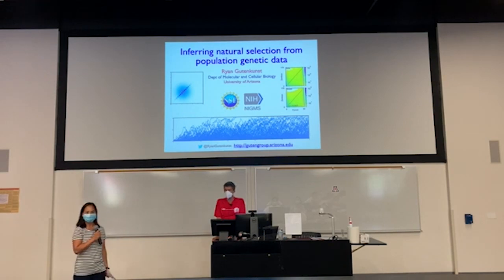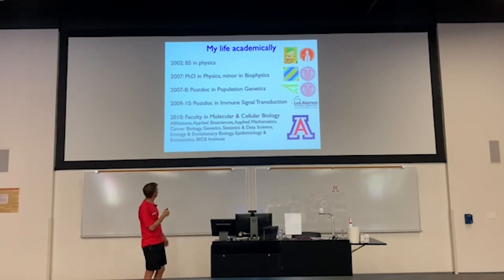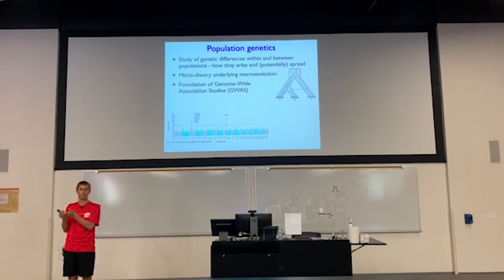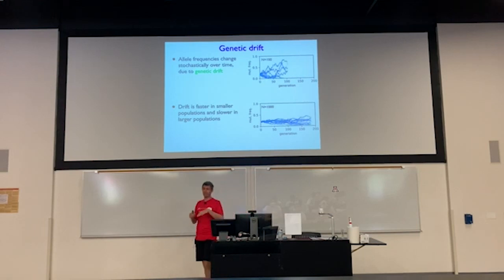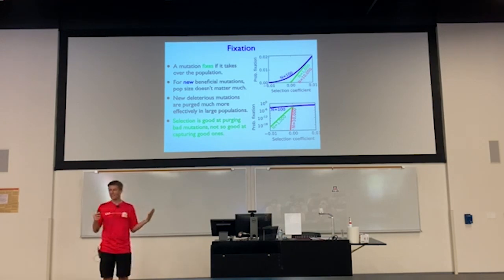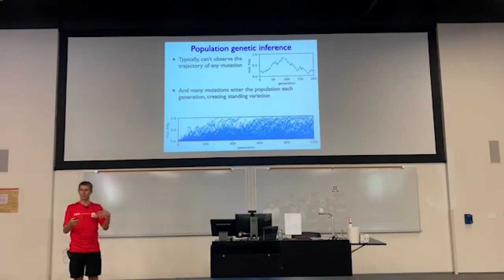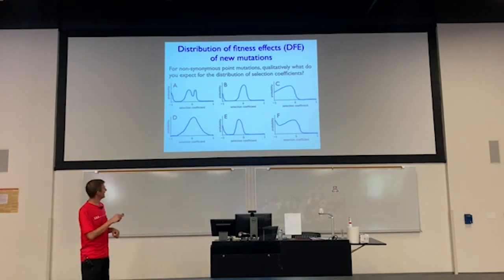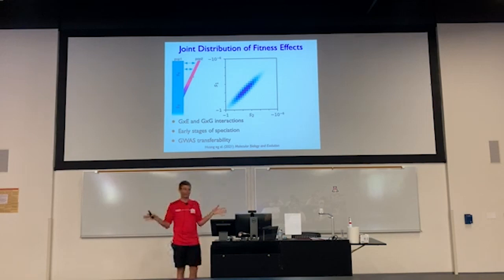UBRP Seminar by Dr. Ryan Gutenkunst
"Inferring natural selection from population genetic data" by Dr. Ryan Gutenkunst, Associate Professor & Associate Department Head, Molecular & Cellular Biology, The University of Arizona, 7.6.2022